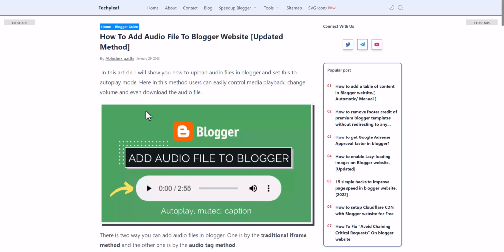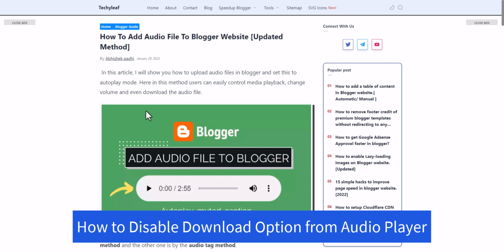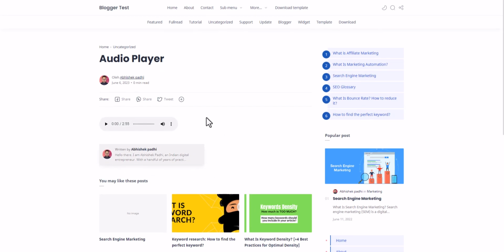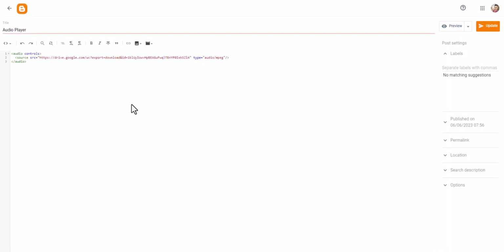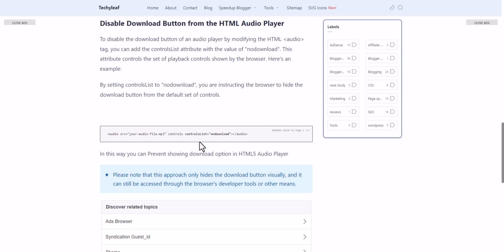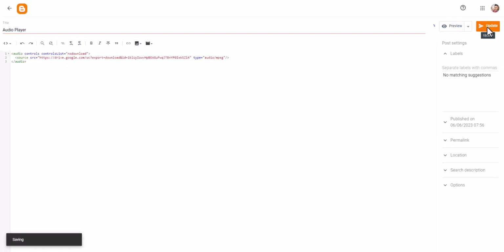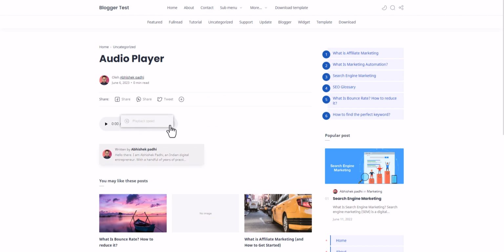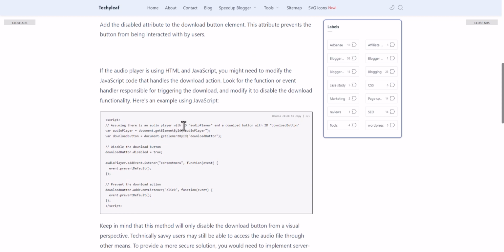How to Remove Download option from HTML Audio Player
In this tutorial, we'll show you how to remove the download option from an HTML audio player, giving you more control over your audio content.